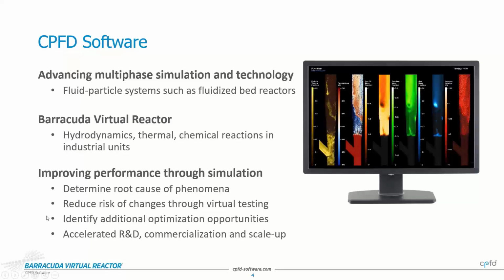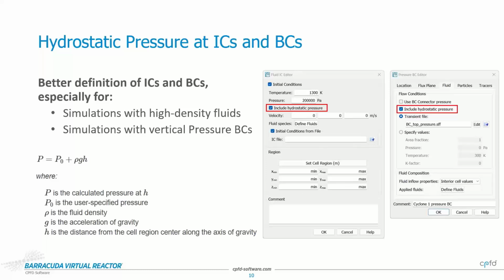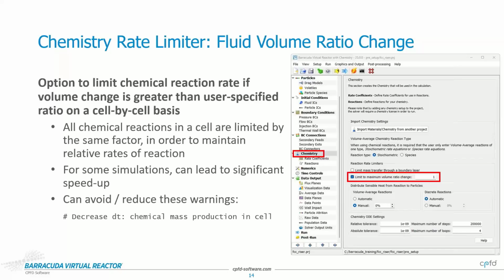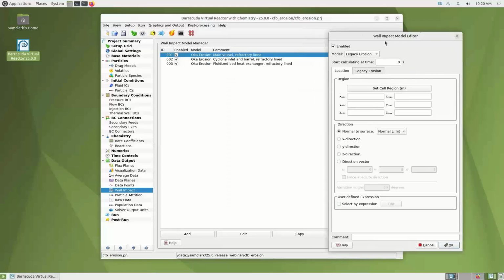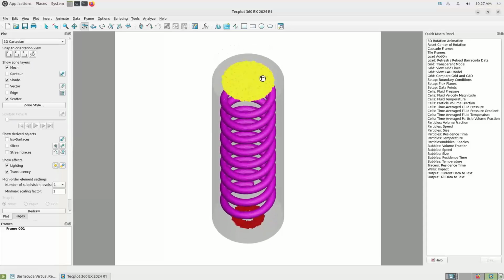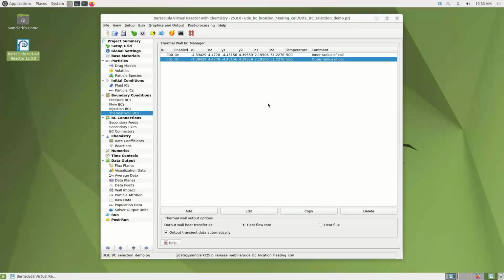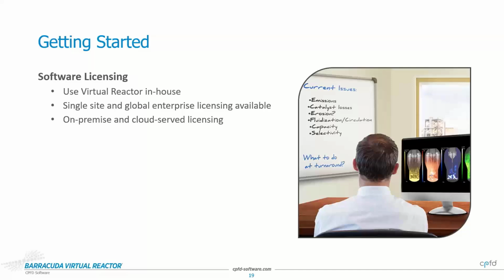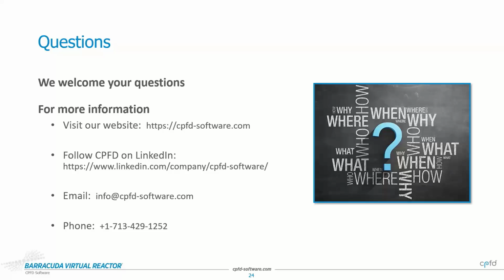Getting Started with Virtual Reactor 25.0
Presented by: Sam Clark, Product Manager – CPFD Software

CPFD hosted a webinar on Wednesday, April 30, 2025: Getting Started with Virtual Reactor 25.0. Barracuda Virtual Reactor 25.0 provides users with the addition of new wall impact models, improved project setup and data output capabilities, and usability enhancements. Watch the webinar to learn about the major features and enhancements of the Barracuda Virtual Reactor 25.0 Release, including:

-New and Improved Wall Impact Models
-Hydrostatic Pressure at ICs and BCs
-Location User-Defined Expressions
-Non-Linear Fluid Temperature Solver
-Thermal Wall GUI Redesign
-Tecplot Improvements